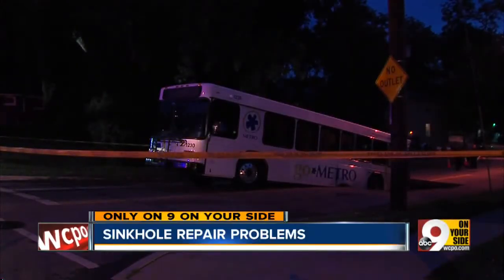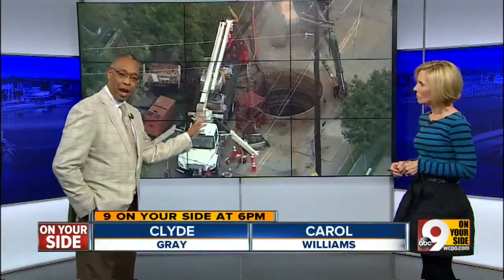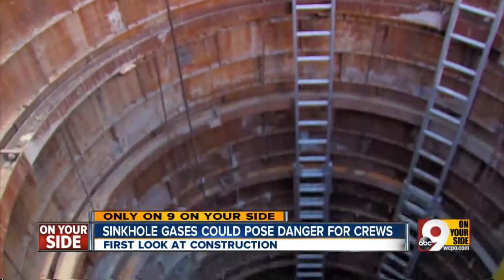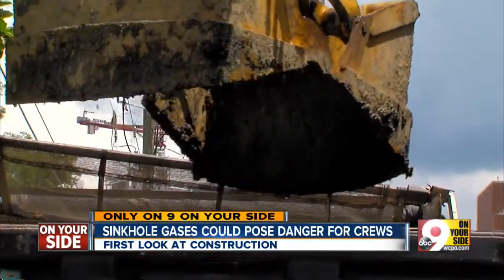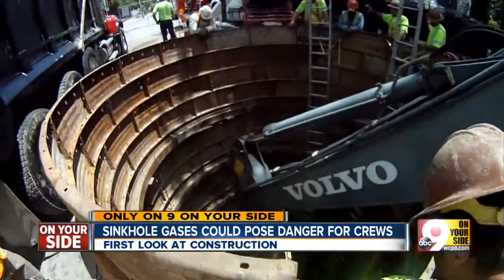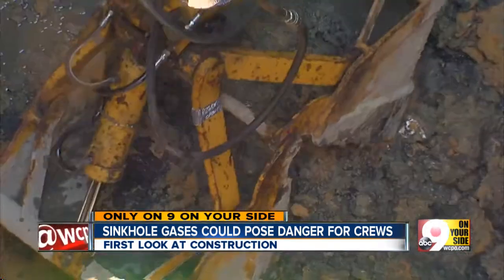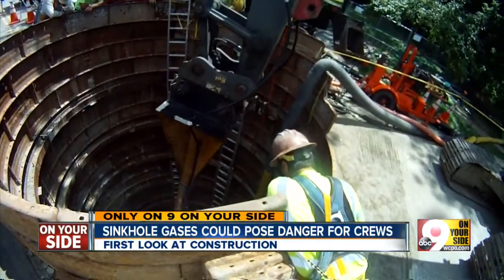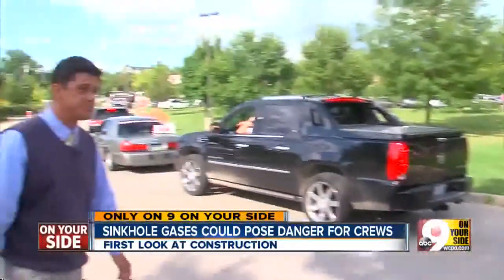Sinkhole repair problems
Sinkhole gas could pose danger for crews